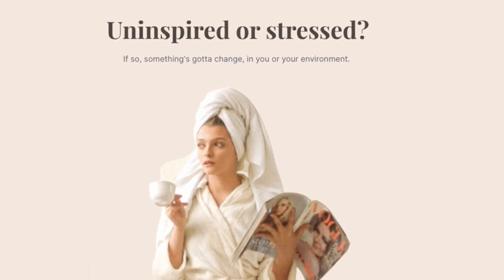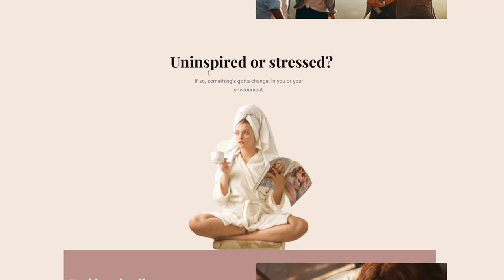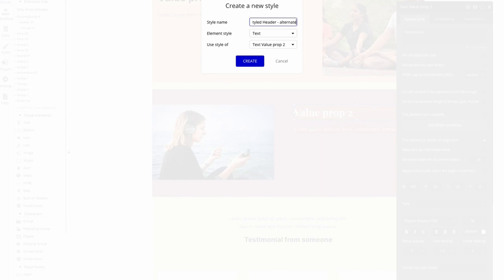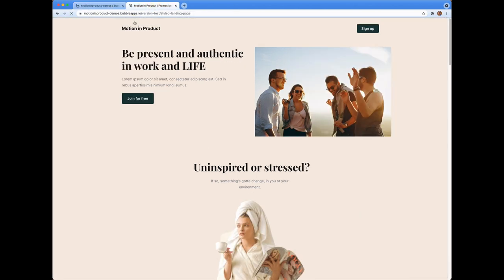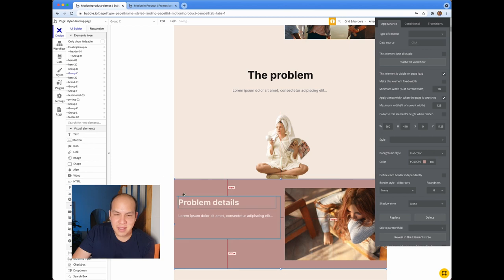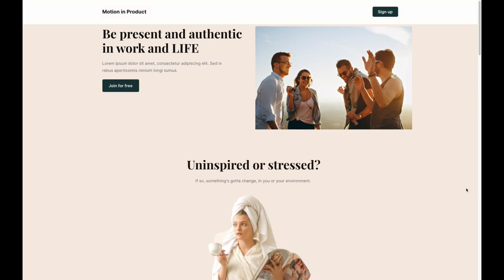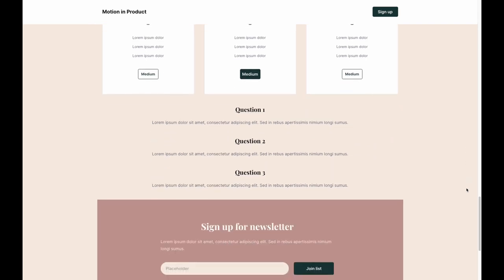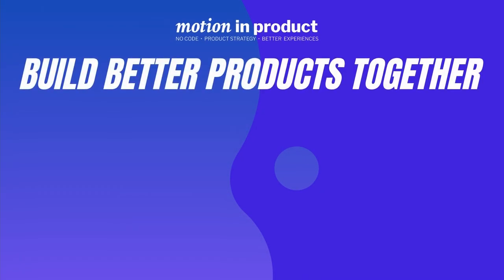10 design tips in Bubble.io | Styling a meditation app landing page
We look at styling a landing page for a meditation app.

We used Frames to create the initial layout and share 10 design tips to approach the styling.

If this video helped you on your no-code journey and consider saying thanks with a ☕️

00:00 Design doesn't need to be hard
00:27 Set up your color palette for easy access
00:40 Remove the backgrounds of photos for more dramatic looks
00:50 Pair fonts for an elevated look
01:08 Set up styles to work faster
01:26 Use header transitions for extra polish on the page
01:40 Break out the container with full width blocks
01:50 Use "Shrink text spacing" for adapt text to available space in Bubble
02:08 Break out of the container using negative positiioning
02:30 Have fun with spacing for changing pace of the page
02:42 Using subtle text animations
03:06 What all good landing pages have in common